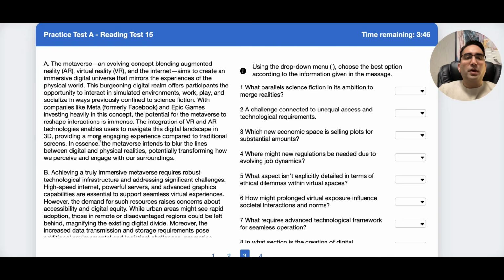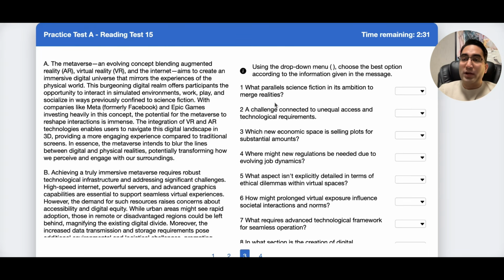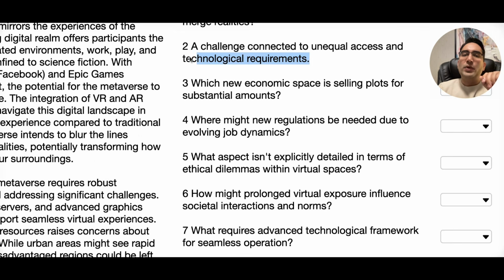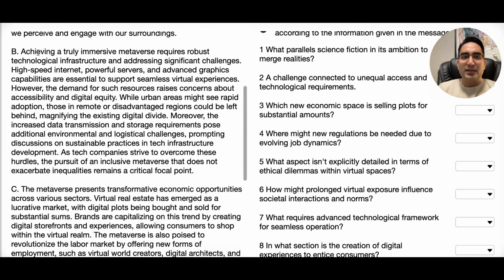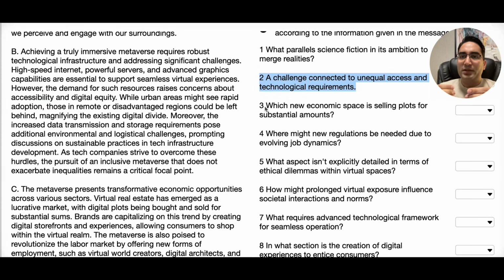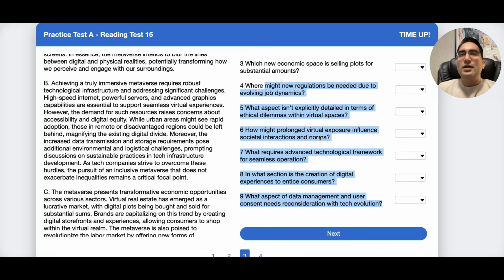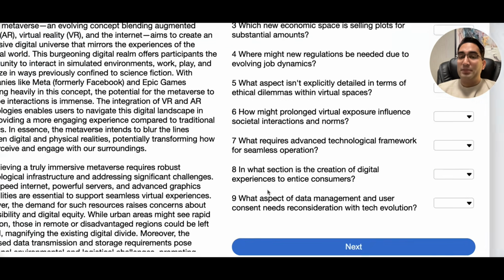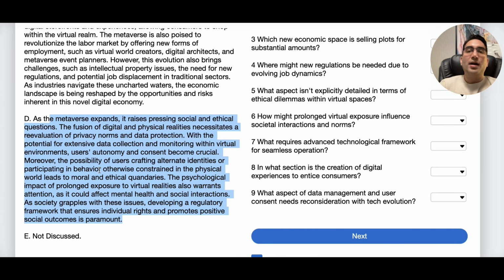10 of the BEST CELPIP Reading Strategies That You Need For Parts 3 and 4!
1. Comment and like the video.
2. We will pick winners at random.
3. We will do this by responding to comments that will be chosen at random.
4. The above promotion is completely free of cost!

Struggling with CELPIP Reading Parts 3 and 4? These are the trickiest sections—but we’ve got you covered with 10 of the BEST strategies that actually work. Whether it’s time management, keyword scanning, or trap answer elimination, these tips will save your score and boost your confidence instantly. Perfect for anyone aiming for CLB 9+!